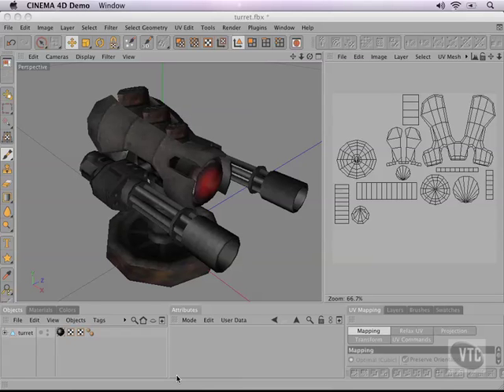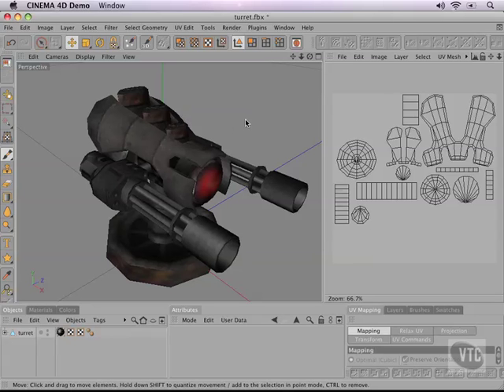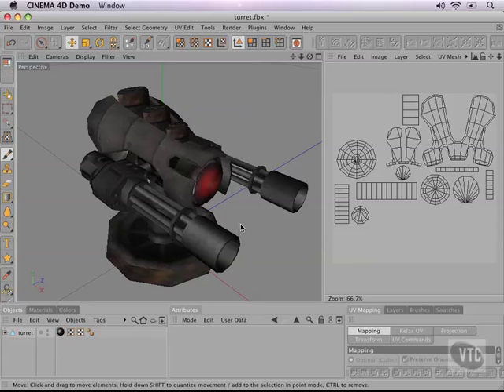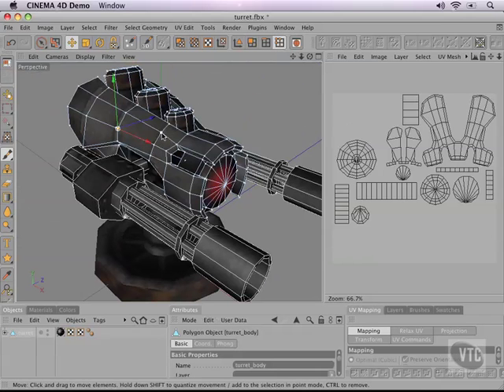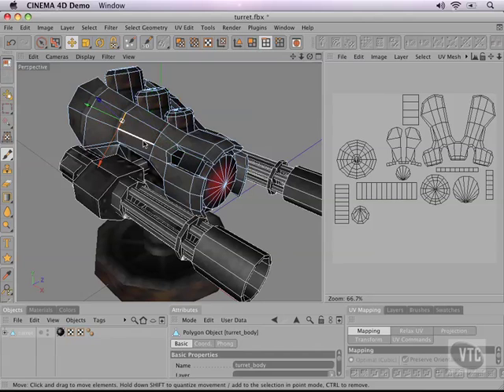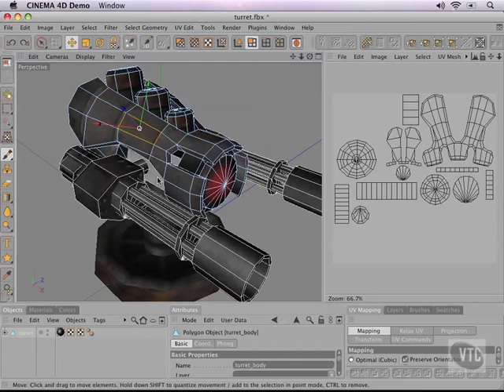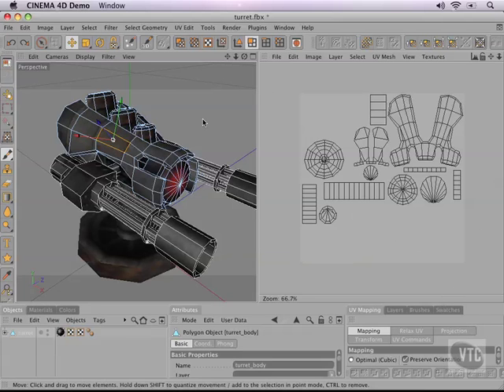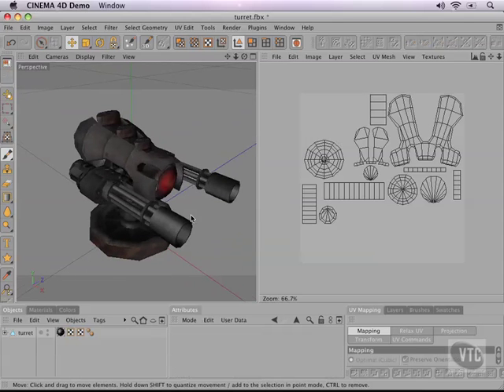04. Under the Hood - What Are We Looking At